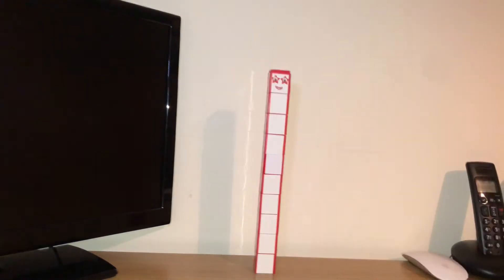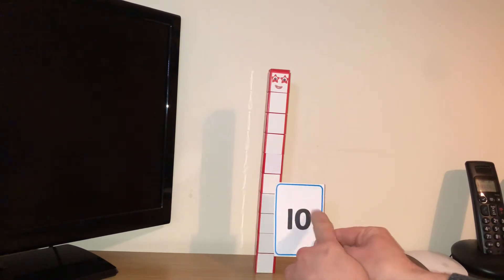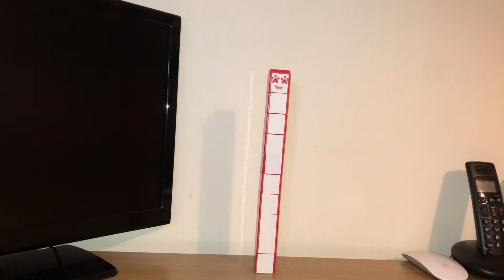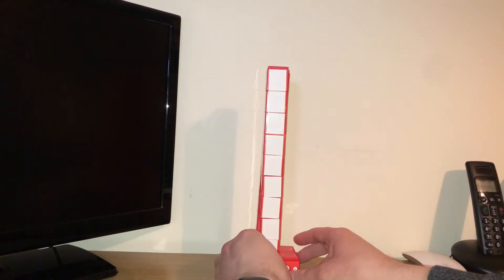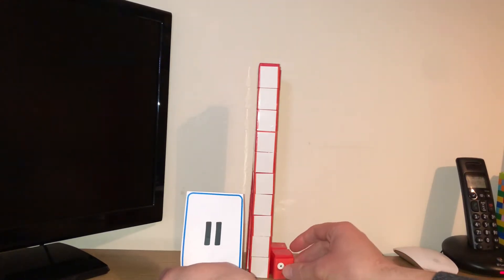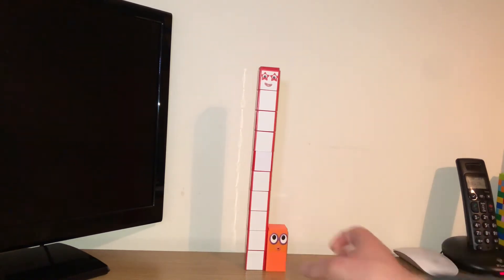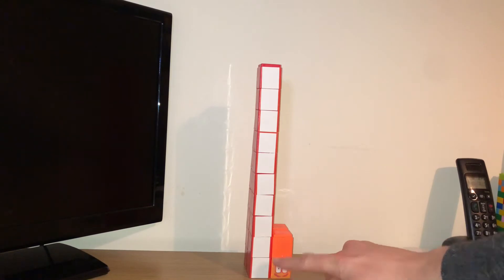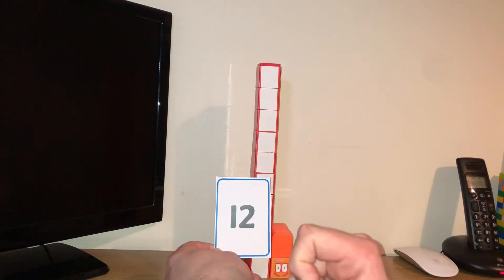Day 38 | Video 4 | Maths | Numberblock 12 | Time, 10 & 2 More & Arrays | 05.03.21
You will need your Numicon and 12 similar sized objects.